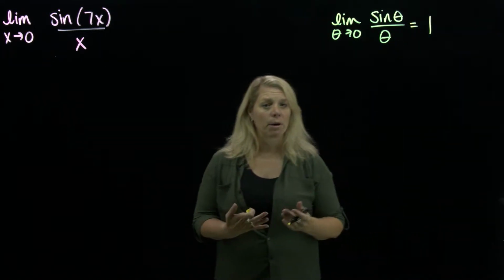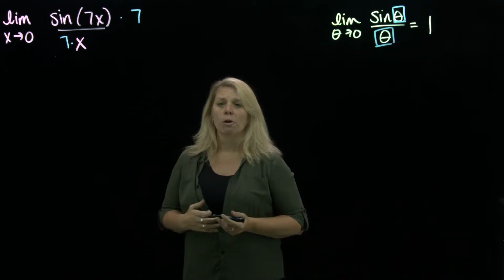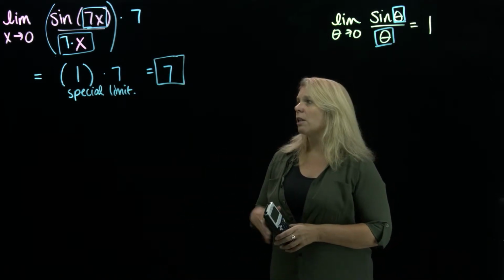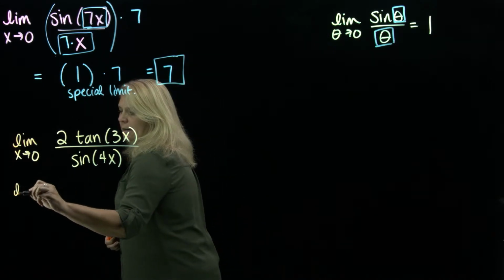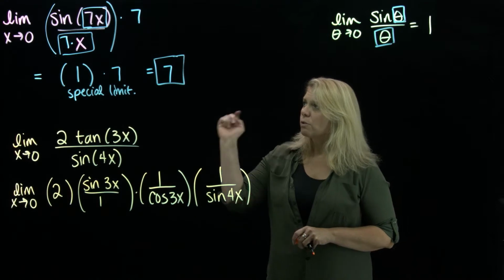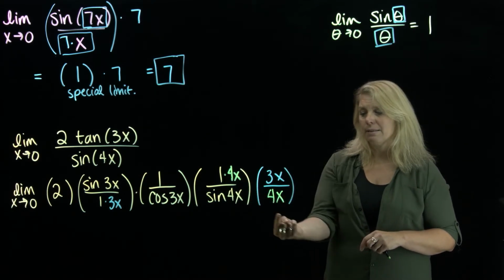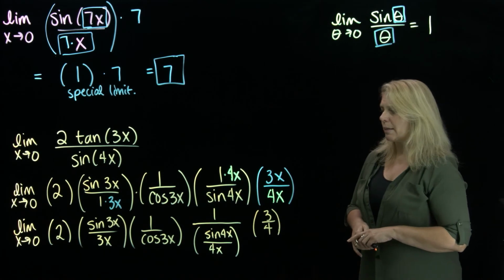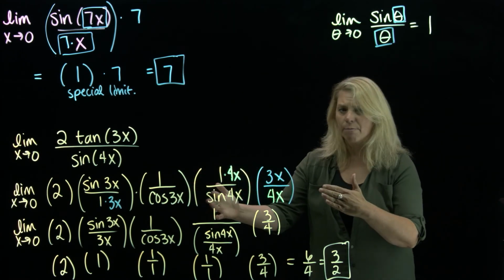Evaluating Special Limits involving (sinx)/x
Two examples of limits that relate to the limit of (sinx)/x as x approaches 0.